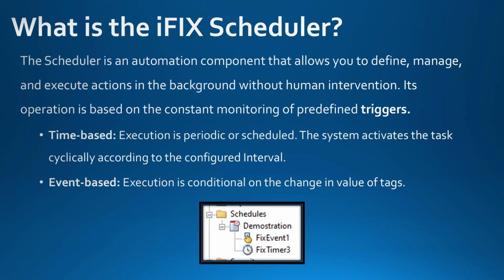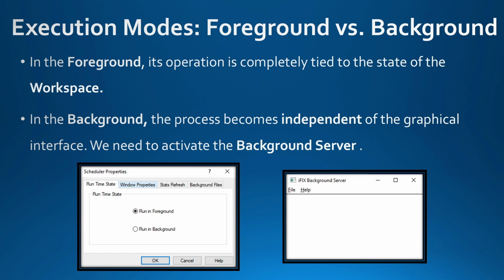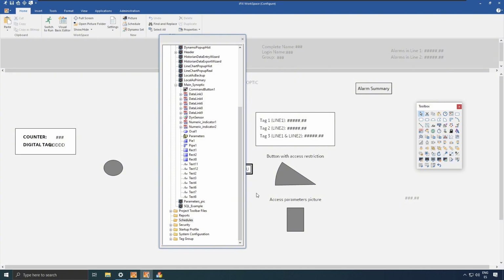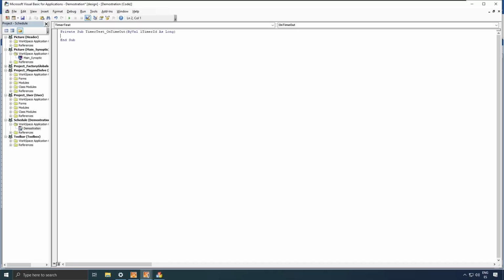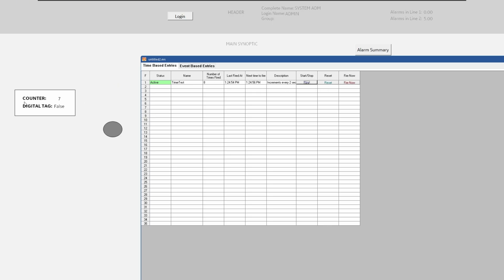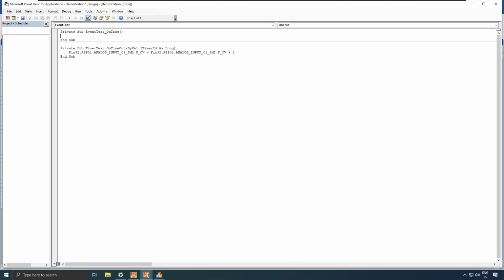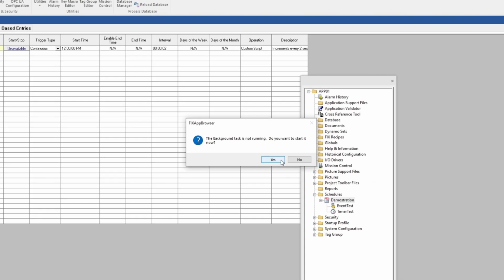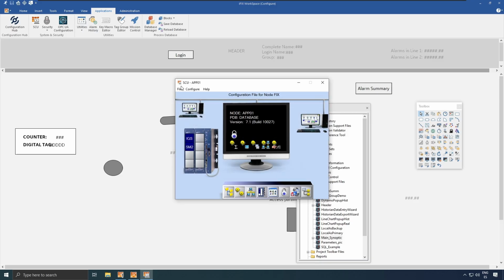How to configure the iFIX Scheduler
Tired of manual, routine tasks in your SCADA system? The iFIX Scheduler is your key to complete, reliable automation. In this detailed tutorial, we dive into what the iFIX Scheduler is, how it works, and walk through the step-by-step configuration of both time-based and event-based tasks. 🔗

The Scheduler is an essential tool for offloading the PLC and the operator by running fully customizable scripts in the background. We will explore the critical difference between Foreground (ideal for debugging) and Background (essential for production) execution modes, ensuring your automated tasks never stop.

📚 Scheduler Fundamentals: A clear definition of the iFIX Scheduler and its role as an automation component that monitors triggers and executes actions without human intervention.

⏰ Trigger Mechanisms: The difference between Time-based execution (periodic, scheduled tasks like reports) and Event-based execution (conditional on tag value changes, like a batch end signal).

⚙️ Execution Modes: How to choose between Foreground mode (tied to the Workspace) and Background mode (independent via the Background Server service) for stability and debugging.

🛠️ Configuration Step-by-Step: A live demonstration of configuring a new Scheduler instance, including creating a time-based task (incrementing a variable every 2 seconds) and a conditional event-based task (resetting a counter based on two tag conditions).

✅ Production Stability: How to correctly activate the Background Server and configure the System Configuration Utility (SCU) to guarantee the Scheduler automatically starts and runs continuously, even if the Workspace is closed.

By the end of this video, you will be able to implement robust automation logic that runs reliably in the background, making your iFIX application smarter and more efficient. ✅

⏰ TIMESTAMPS:
00:21 - What is the iFIX Scheduler?
00:36 - Time-based vs. Event-based Triggers Explained
01:17 - Execution Modes: Foreground vs. Background
02:56 - Practical Use Cases and Automation Examples
03:47 - Configuration: Accessing the Scheduler and Renaming
04:37 - Time-Based Example Setup (Continuous Timer)
06:10 - Essential: Tag Security and Queue Events Parameters
07:38 - Testing the Time-Based Example (Foreground Mode)
08:12 - Event-Based Example Setup (Conditional Trigger)
10:10 - Testing the Event-Based Example
11:15 - Switching to Background Execution Mode
12:30 - Testing the Scheduler in Background Mode (Workspace Closed)
13:05 - Configuring Automatic Background Startup with SCU
15:05 - Final Conclusion